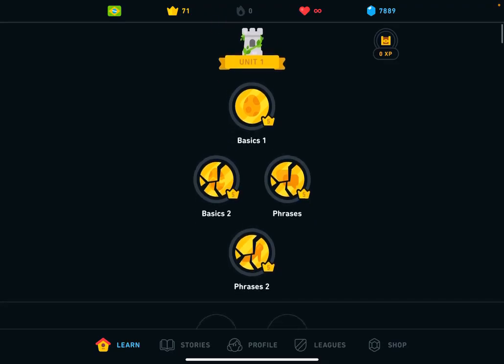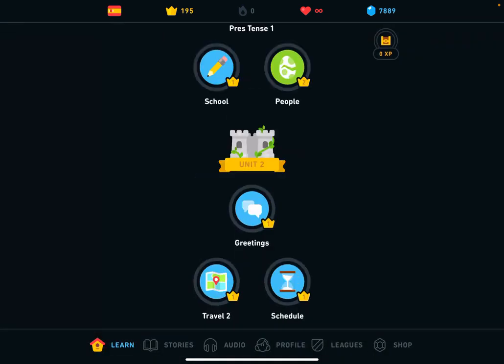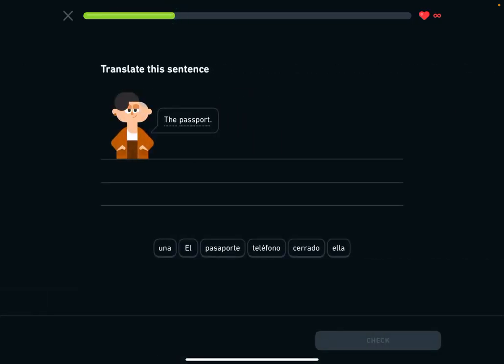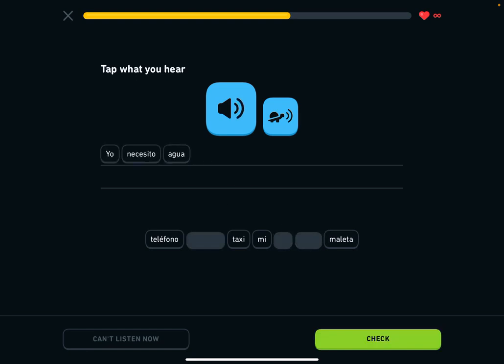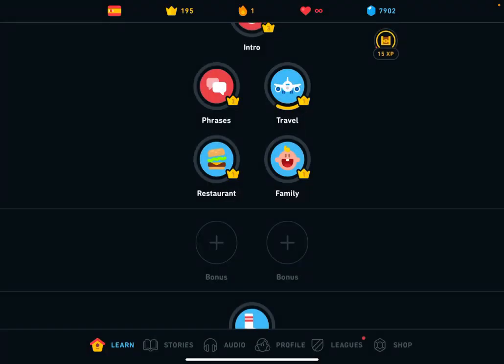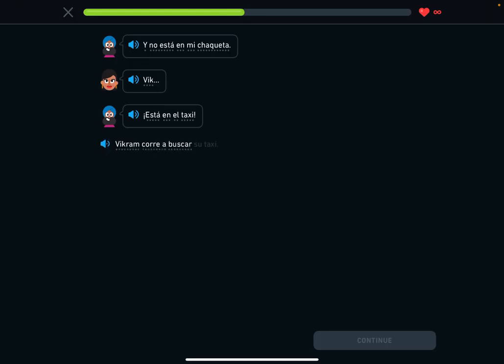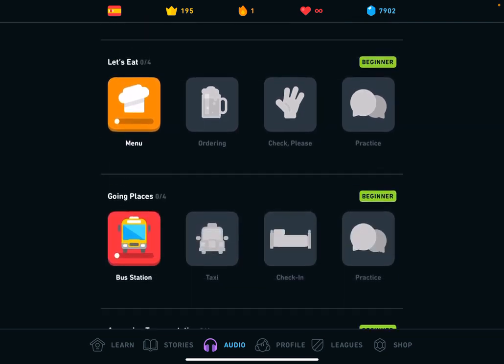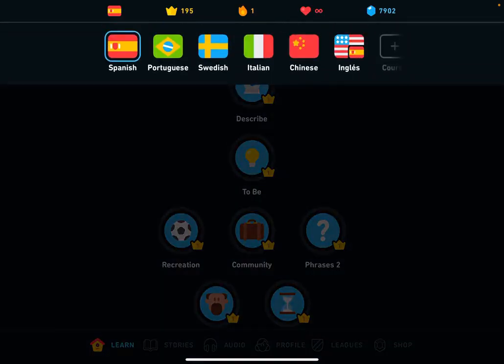Duolingo iOS App Overview - Learn a Language for Free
Duolingo is the #1 free way to learn a language. The iPad/iPhone app is adaptive and provides a virtual private tutor experience.